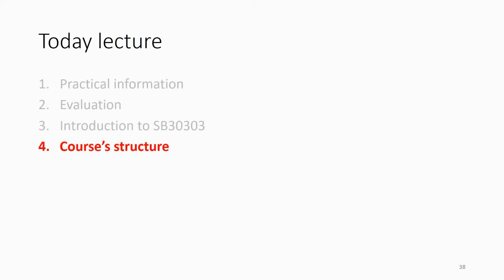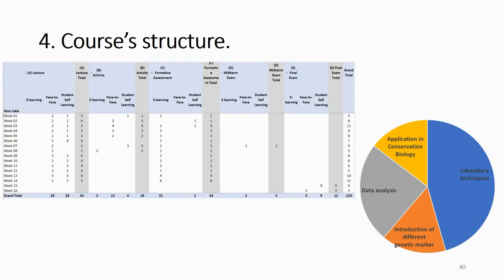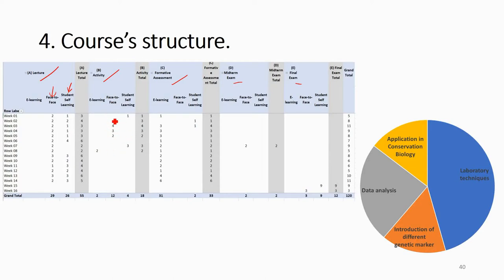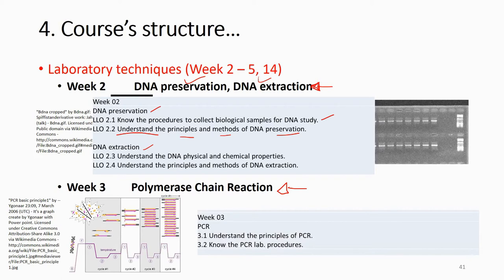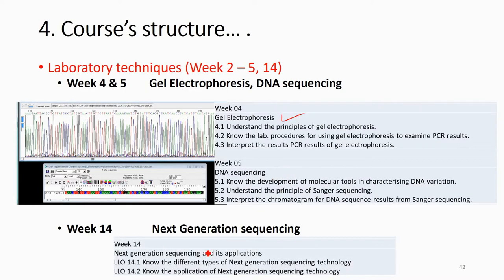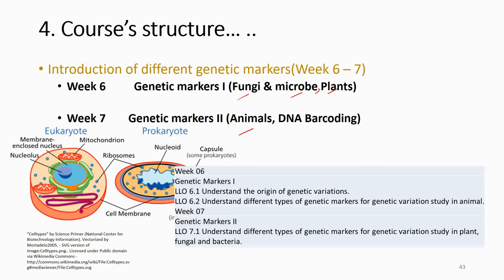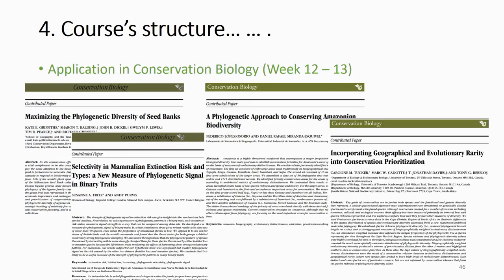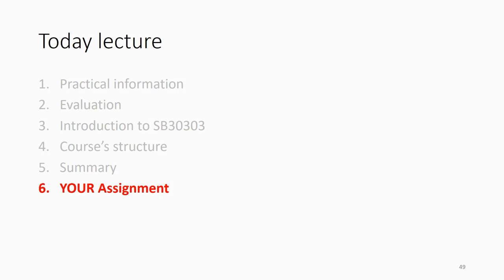1.1 Learning outcomes, delivery approach & syllabus